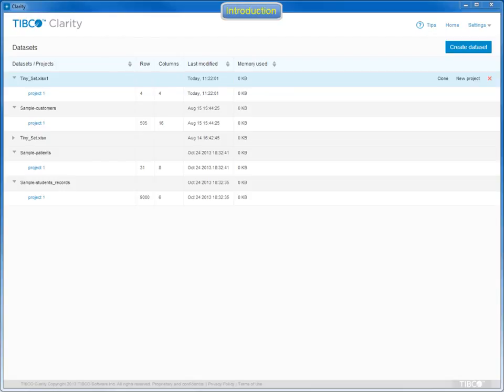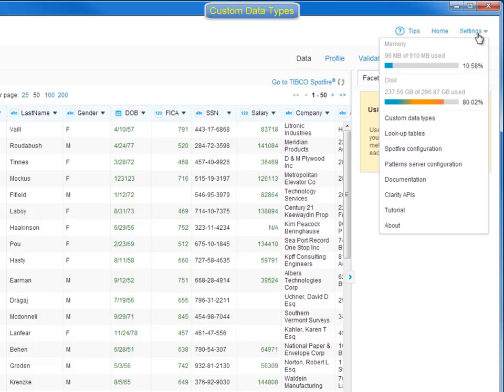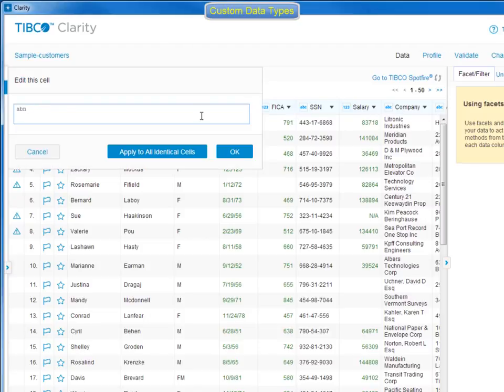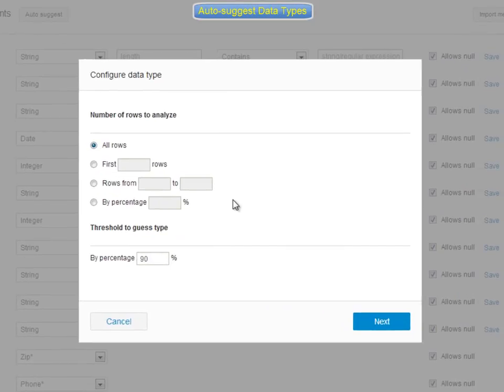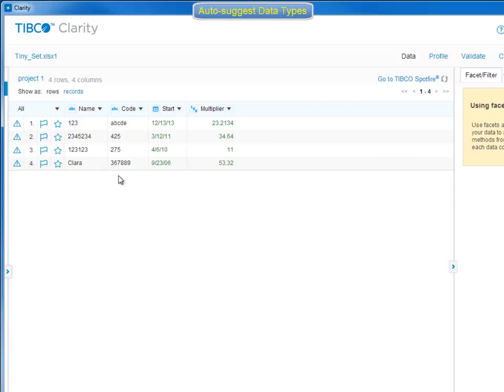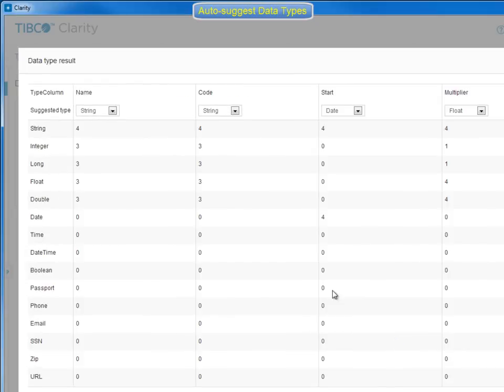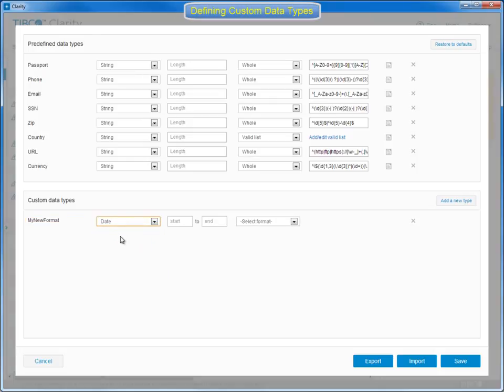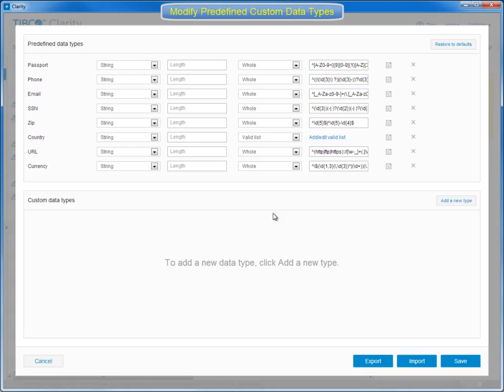Clarity Data types